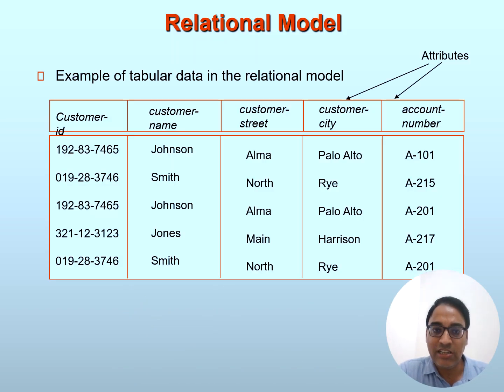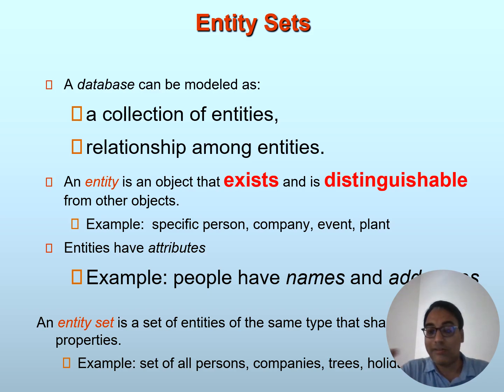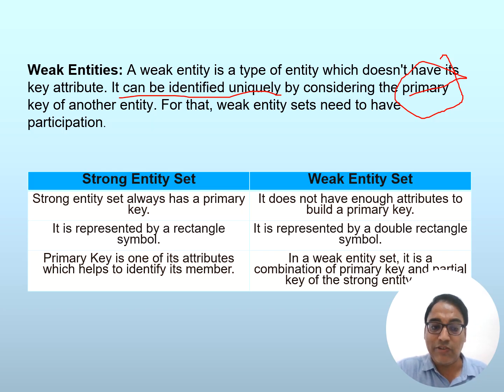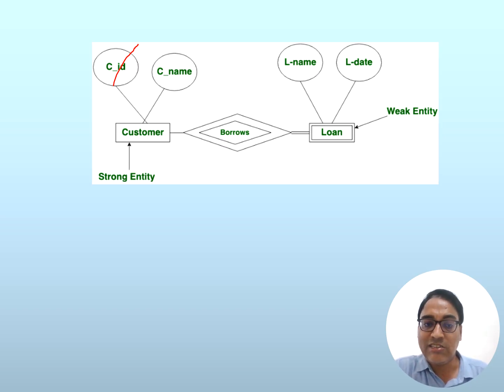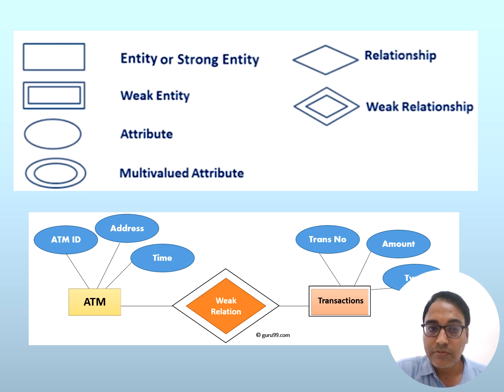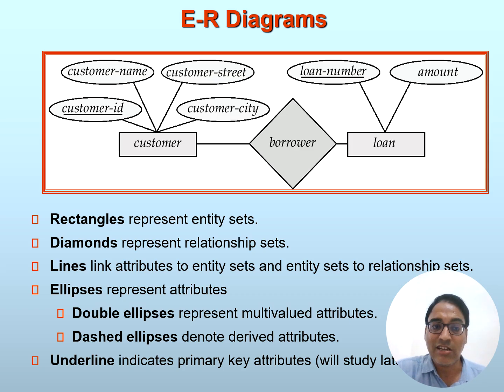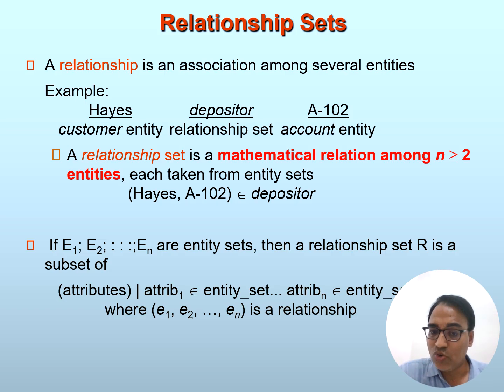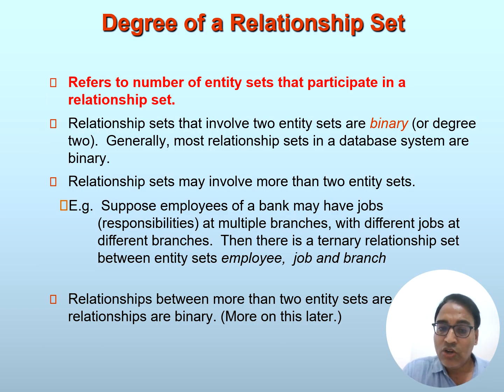DBMS: Entity-Relationship Model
This presentation explains the core concepts of Entity-Relationship modeling for database design. It covers how strong entities exist independently while weak entities rely on a parent for identity. The slides define attribute types such as simple and multi-valued, and emphasize the primary key as a unique identifier for strong entities. Overall, this resource provides a structured framework for organizing complex data effectively.